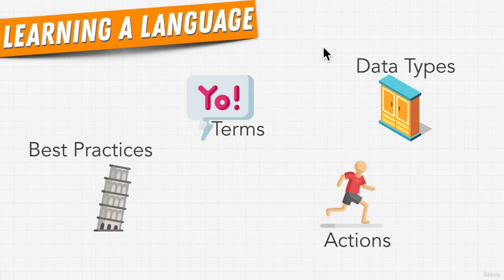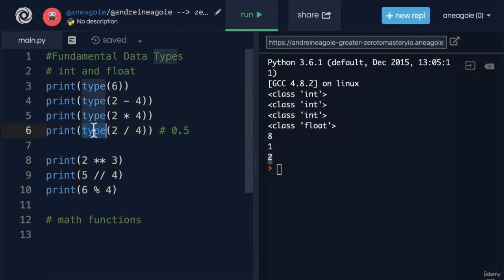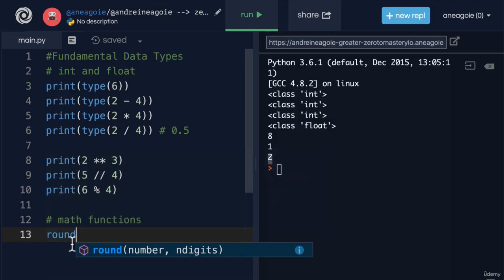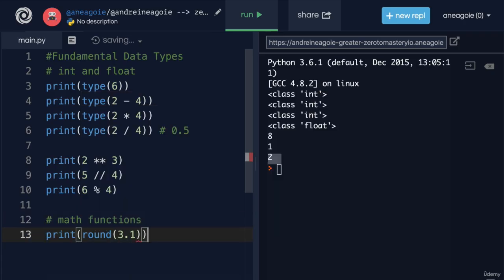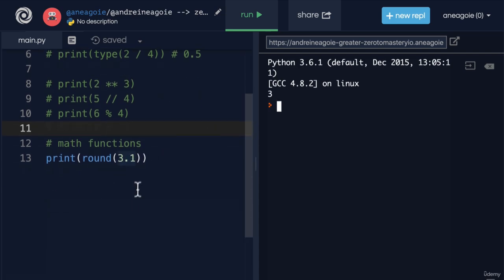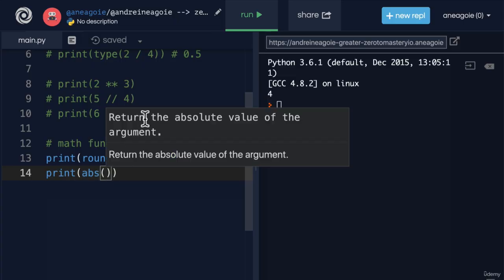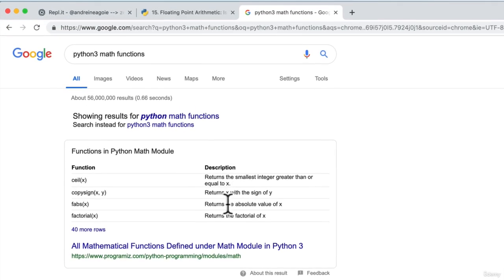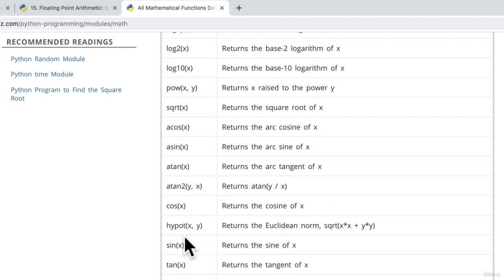Math Functions🕵🏼 Learn Python Intermediate 21.3